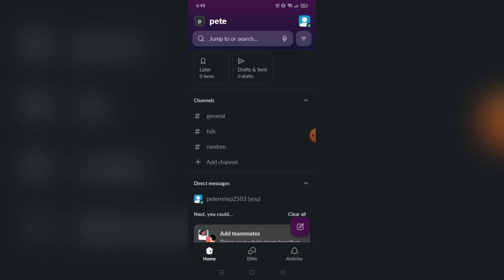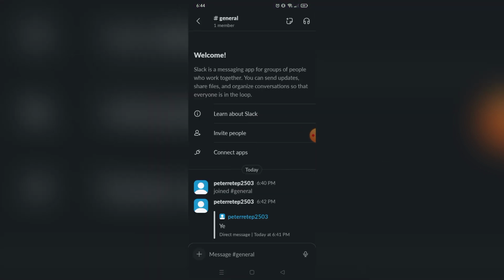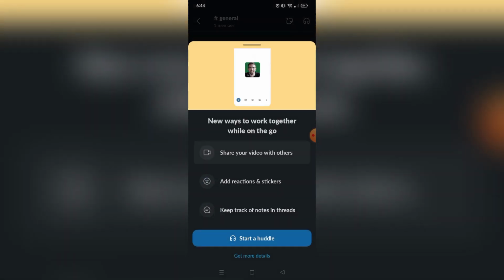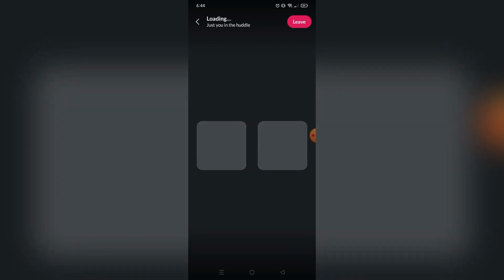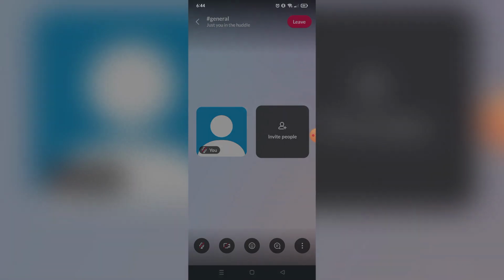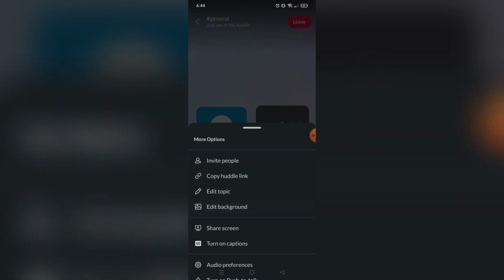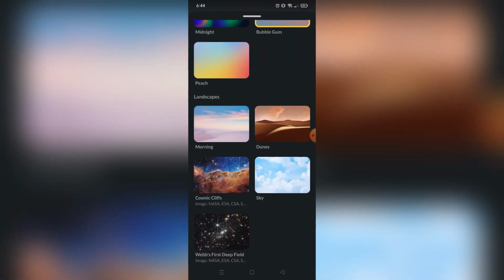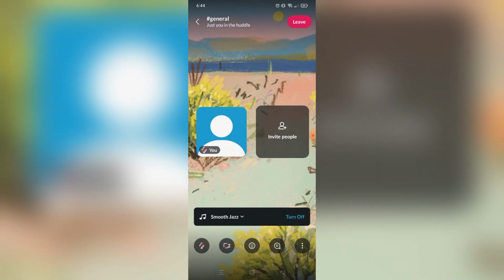How to Change Background in Slack Video Call (2026) Quick and Easy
In this video, we have shown How To Edit And Add New Background On Your Slack Call